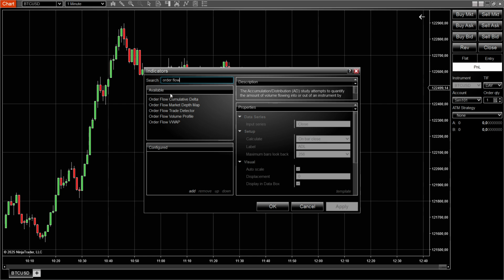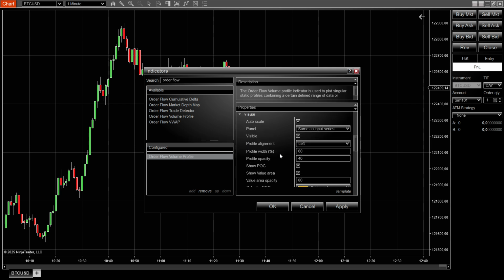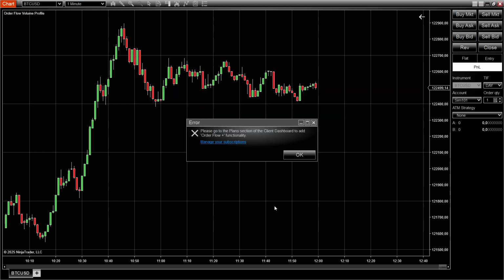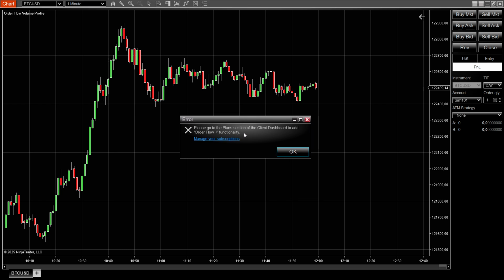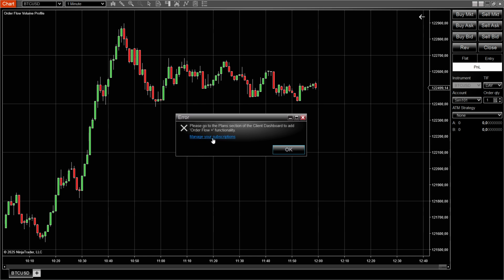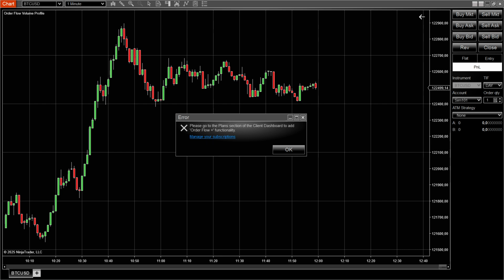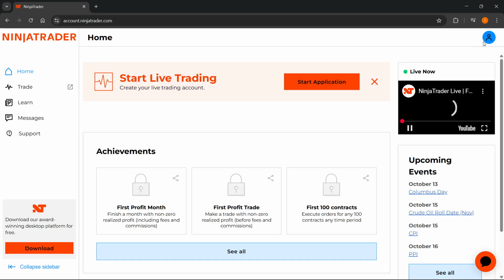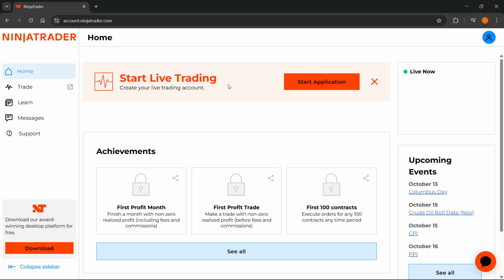How To ADD ORDER FLOW In NinjaTrader 8 (QUICK & EASY) 2026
In this video, I'll show you how to add order flow in NinjaTrader 8. This is a full guide on how to set up and use the order flow feature in NinjaTrader 8 in 2026. In case you've been trying to add order flow in NinjaTrader 8, this is the video you need to see!